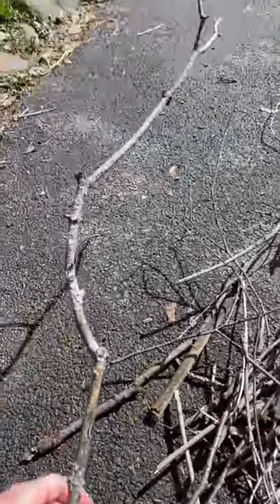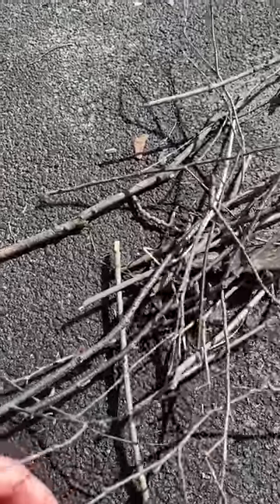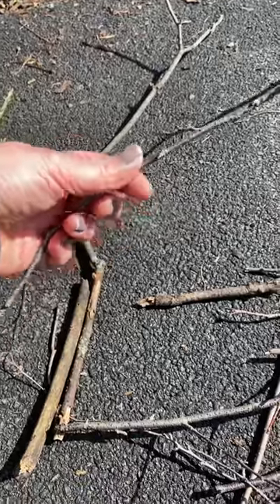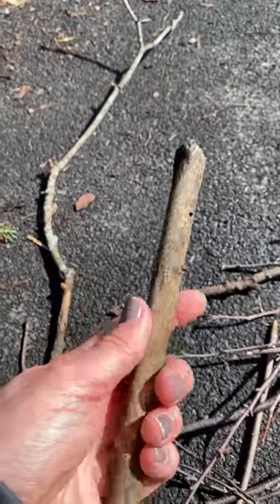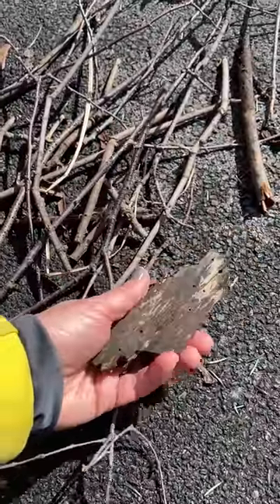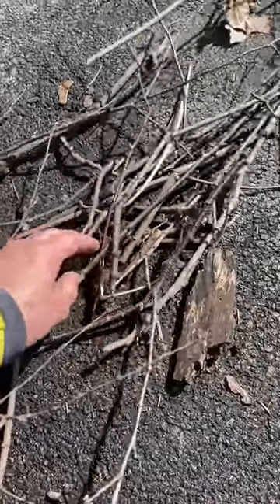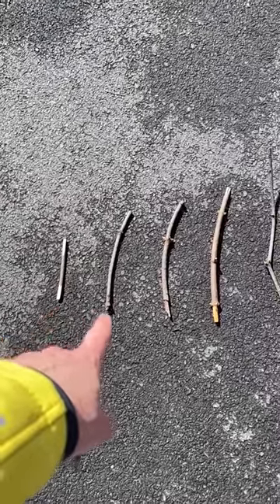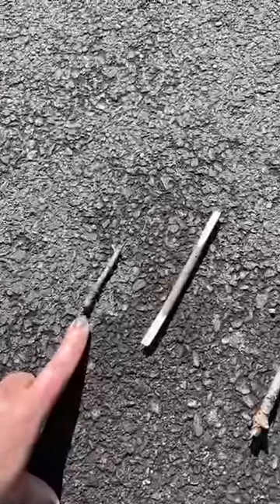Playing with sticks with Lisa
Lisa, our classroom OT, walks us through some fun ways you can play with sticks you find in your backyard or on a walk!